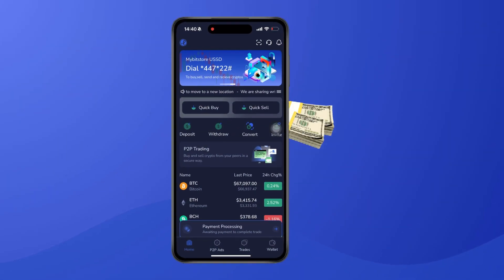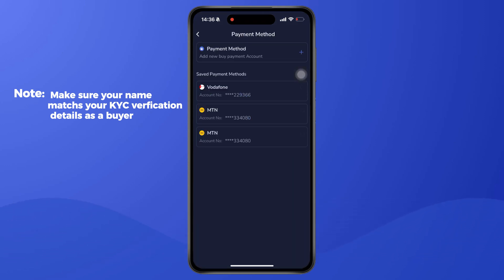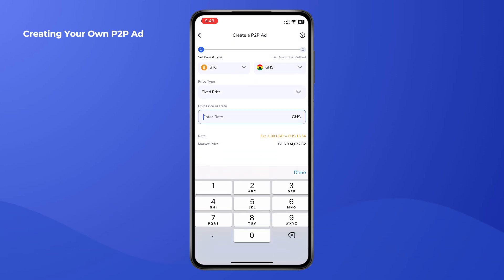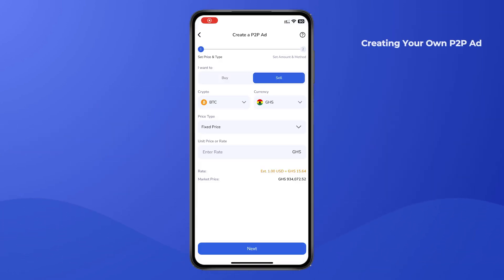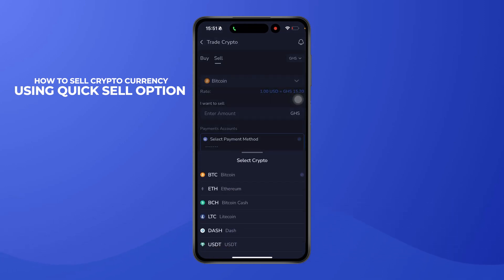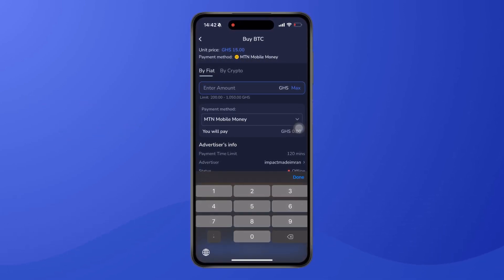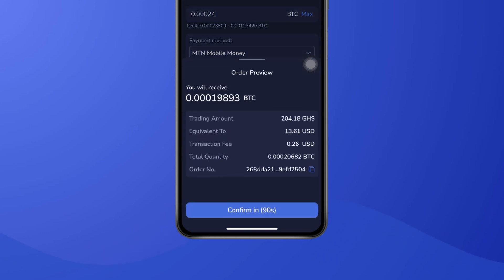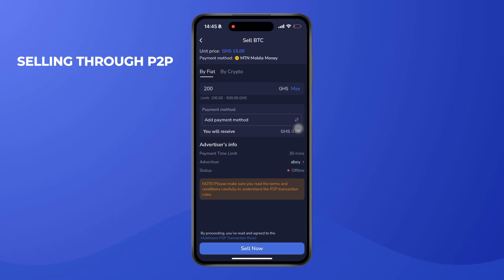How to quickly buy/sell Bitcoin and create a P2P Buy/Sell ad on Mybitstore in 2024.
How Quick Sell
Learn how to quickly sell your cryptocurrencies on Mybitstore's P2P platform! In this tutorial, we'll guide you through the fast and easy process of selling your crypto to other users.

How to Sell BTC on P2P Marketplace
Enjoy the benefits of selling cryptocurrencies peer-to-peer on Mybitstore. This video will show you how to use our P2P platform to sell your crypto securely and efficiently.

Buy BTC on P2P marketplace
Want to buy cryptocurrencies from other users? Mybitstore's P2P platform makes it easy! Watch this video to learn how to use our platform to buy crypto quickly and securely.

Create P2P Buy Ad
Learn how to create a buy ad on Mybitstore's P2P platform! This tutorial will guide you through the process of creating an ad to buy cryptocurrencies from other users.

Create P2P Sell Ad-
Want to sell your cryptocurrencies to other users? Create a sell ad on Mybitstore's P2P platform! This video will show you how to create an effective ad to sell your crypto assets.

Quick Buy
Need to buy cryptocurrencies quickly? Mybitstore's got you covered! Watch this video to learn how to use our platform to quickly buy crypto from other users.